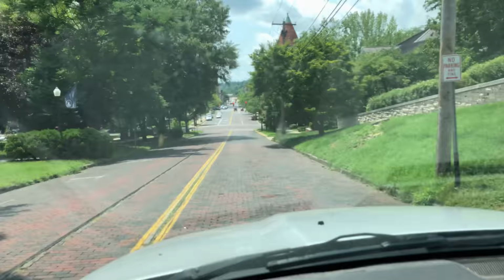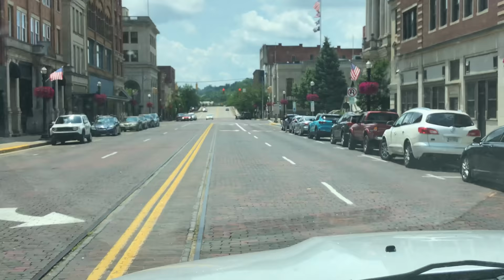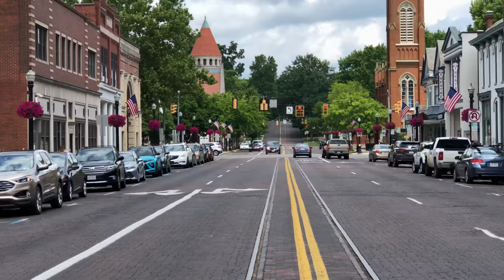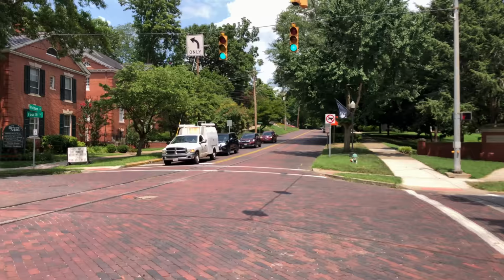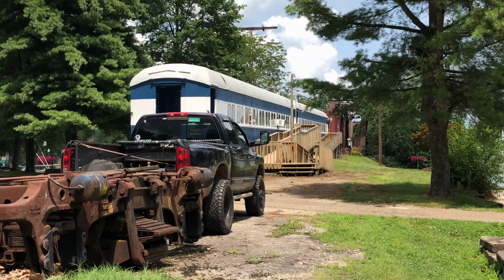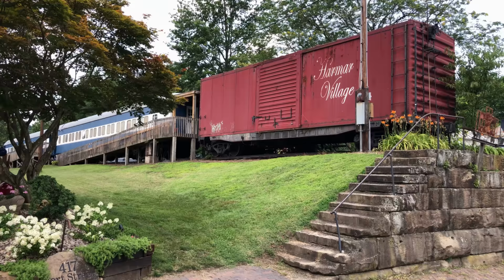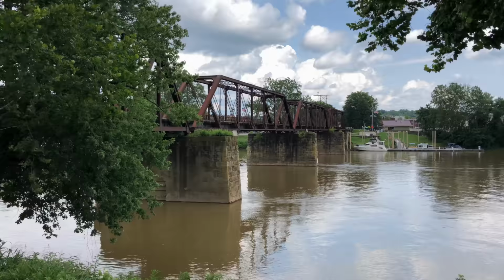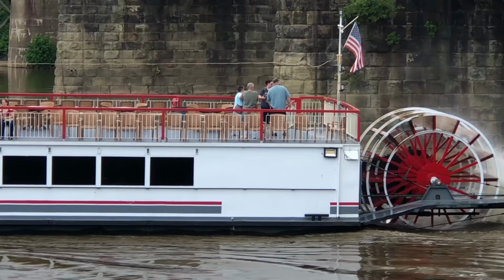Abandoned Street Running Railroad Tracks! Abandoned Trestle & Old Railroad Cars, Marietta Ohio RR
Abandoned railroad street tracks right in the middle of the roadway!  Huge abandoned railroad trestle and abandoned railroad cars that have been restored and left right on the old railroad mainline.    Belpre Industrial Parkersburg Railroad ( BIP ) is also here in Marietta, Ohio.   I filmed street running trains on the BIP on Harmar Street here in Marietta and then I noticed the old trolley tracks on the other side of town.  I came back to film those on July 14, 2021 and also filmed the trestle and railroad cars that are on display.   The old trolley tracks are still in place for over 4 blocks right in the middle of the city.  That is the longest stretch of abandoned trolley tracks that I have ever seen.  The tracks run down the brick streets in Marietta.  There are about 7 miles of brick streets in Marietta and there are more brick street mileage in Marietta than any other city in Ohio.  I also noticed at least 2 track switches are still in place in the streets although the tracks end in a short stub.    The trolley tracks are on the east side of the city and the actual railroad tracks are on the west side separated by the Muskingum River.  It is also very interesting that the west side of the city has a long section of street running railroad track right down the middle of Harmar Street that are still in use by the BIP Railroad.  See my videos of the street running trains here in Marietta. Marietta also has the last steam powered stern wheeled tow boat in the country.   The W P Snyder Jr was built in 1918 .   Please thumbs up and watch another JawTooth video to help my channel.